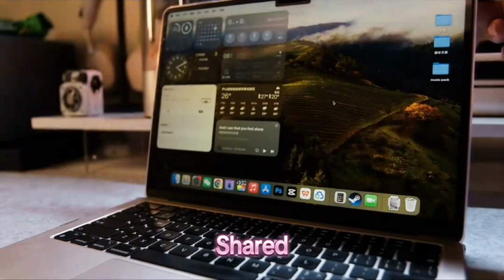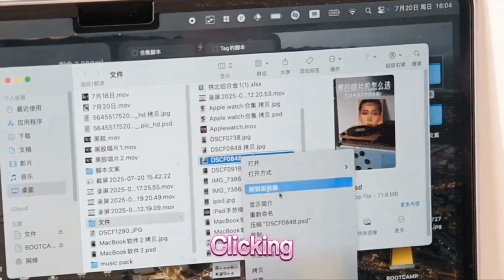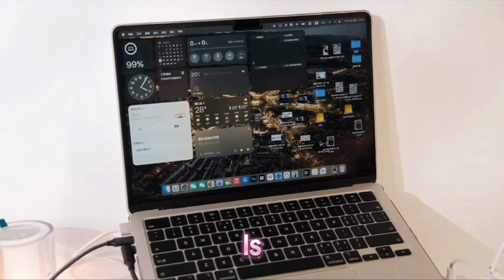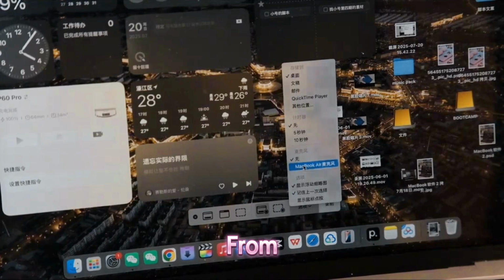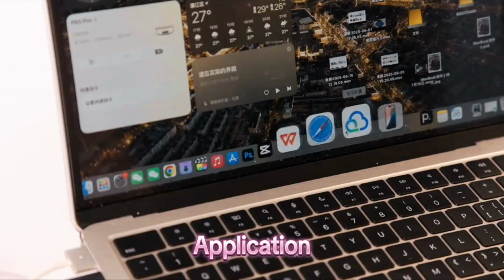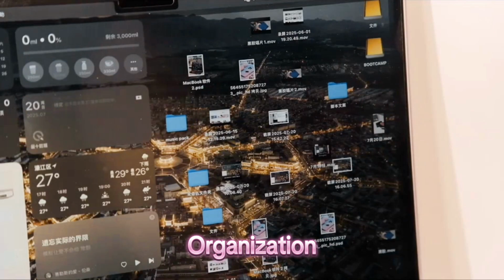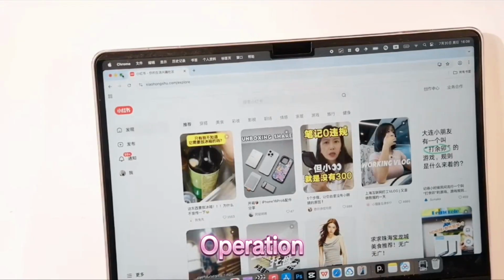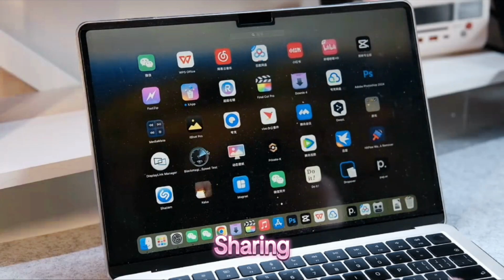Boost 🚀 Faster Your Mac | Top macbook Tips | How To Speed-up yourApple MacBook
Top 20 MacBook Tips for Productivity!

10 Actually useful Mac tips & tricks!

Macbook Hang Problem Solution | How
to Solve Macbook Hang

Make M1 Mac Run FASTER: How To
Clear Your Cache On Your Mac

ls your Mac running slow? How to Make
your Mac Faster

20+ Tips & Tricks to Make Your New
MacBook 20X Better in 2025

37 Mac Tips in 8 Minutes

How to get your MacBook to run Cooler
and Quieter!

30% Speed Boost on M4 MacBook Air.
The Thermal Pad Mod

How I Set Up My Mac for
Productivity.

How To Speed Up A Slow
Mac Computer

ls your Mac running slow?
How to Make your Mac

How To Speed-up your
Apple MacBook (2025)

How to Speed Up
your Mac

6 Ways to Speed Up Your Mac

How to speed up Mac? - 15 ways to make
your Mac run faster

5 Fixes to Speed Up Your Mac-Before You
Upgrade